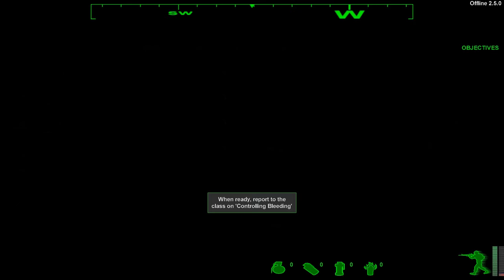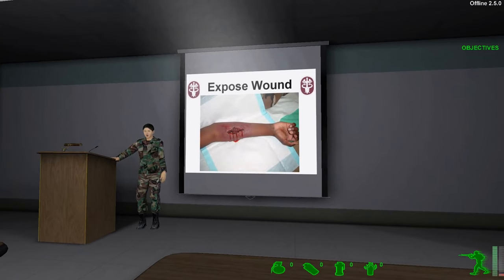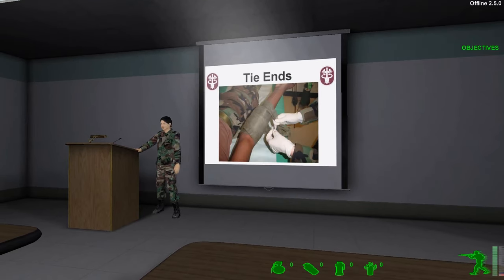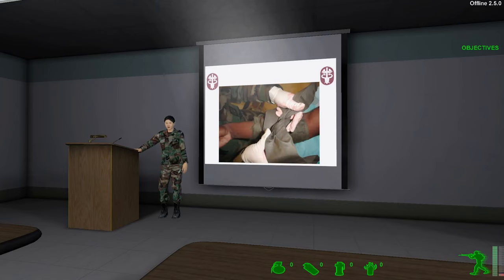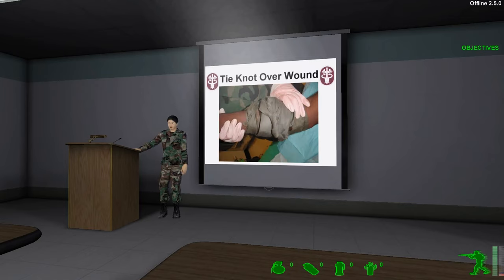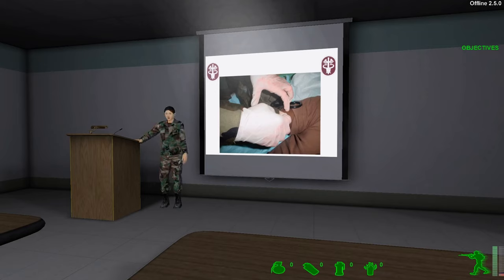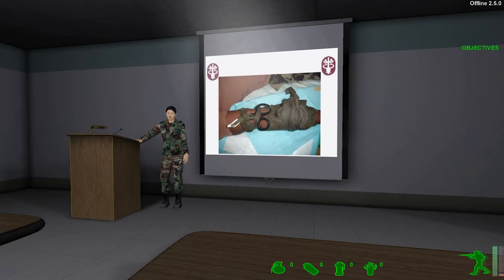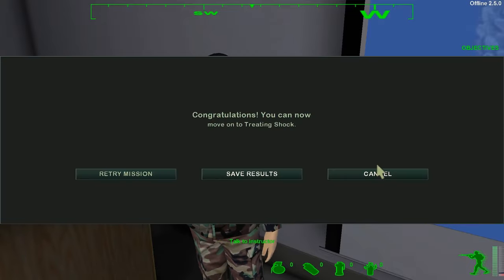America's Army 2 Training: Control Bleeding - Medic Training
SHANAVAPAmerica's Army 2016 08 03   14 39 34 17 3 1